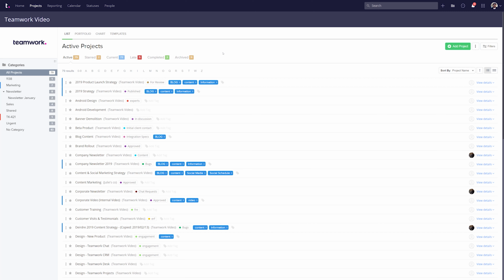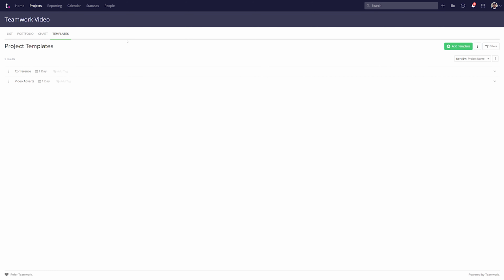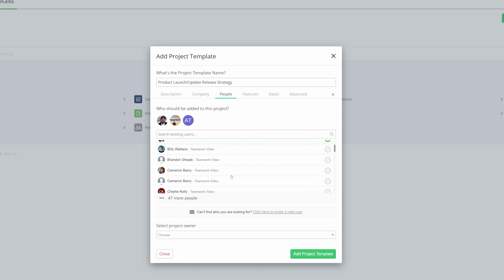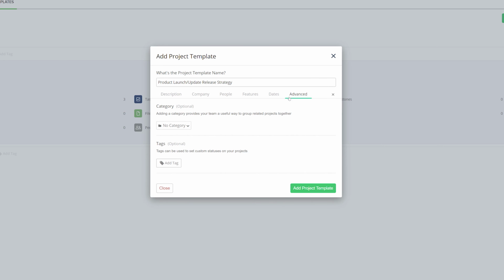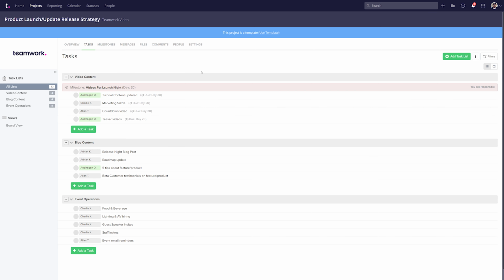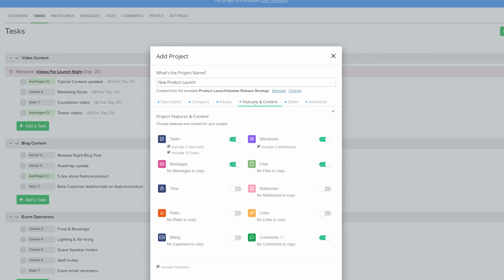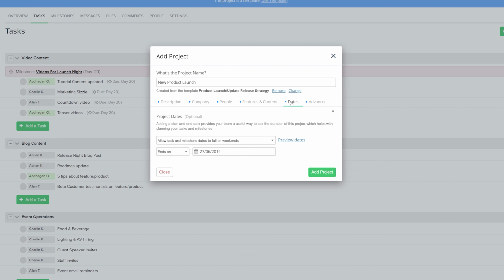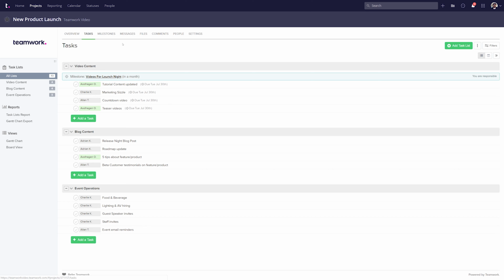Teamwork - Adding Project Templates